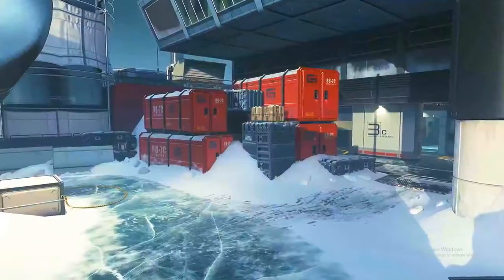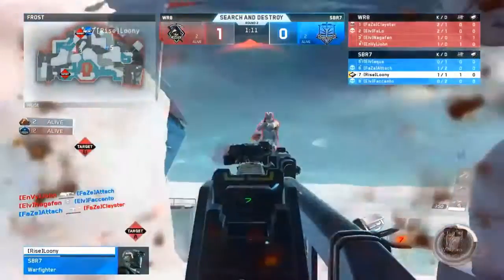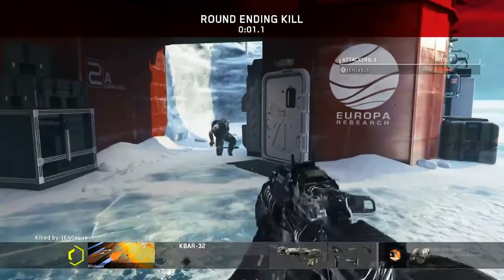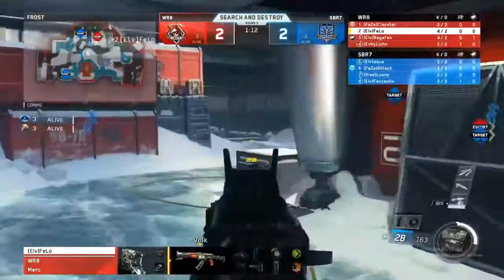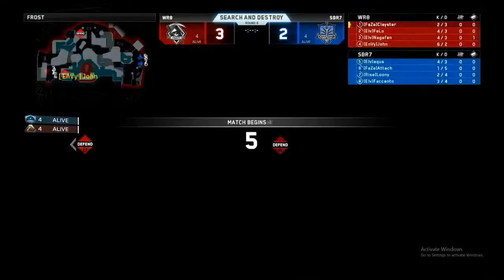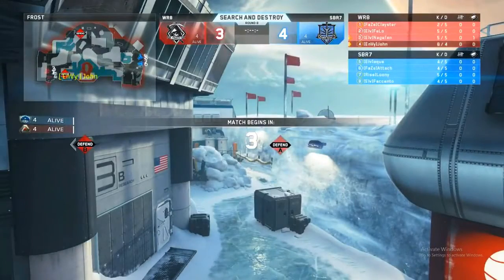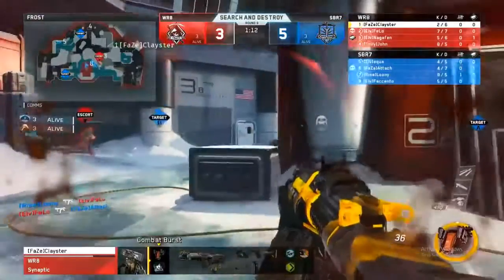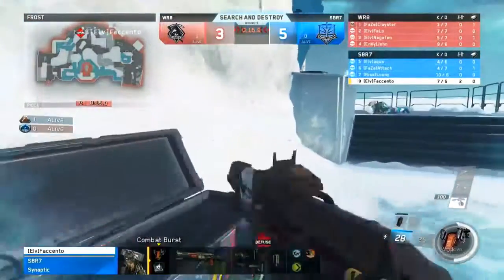The First Infinite Warfare Search and Destroy Gameplay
PLEASE SHOW THE VIDEO SOME LOVE BY DESTROYING THAT LIKE BUTTON. CAN WE PLEASE GET 5 LIKES?.